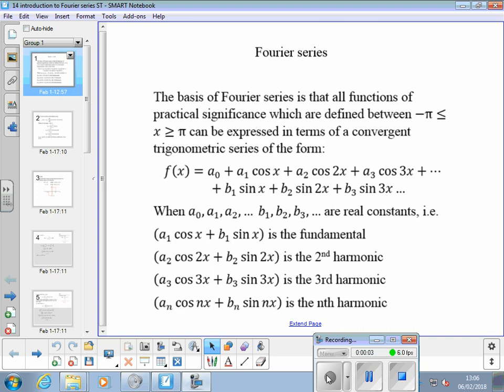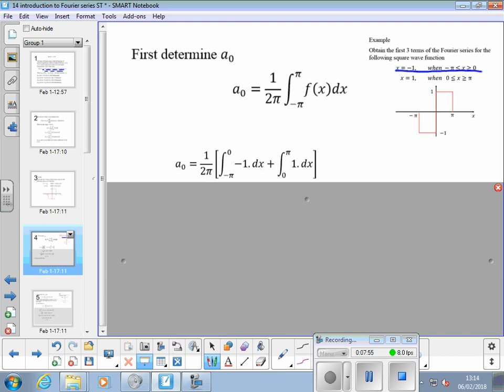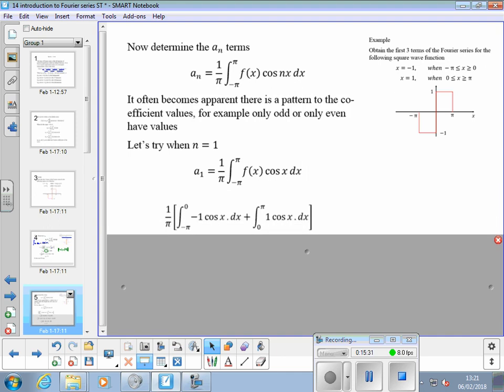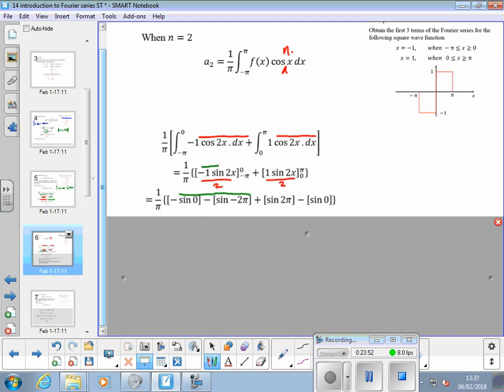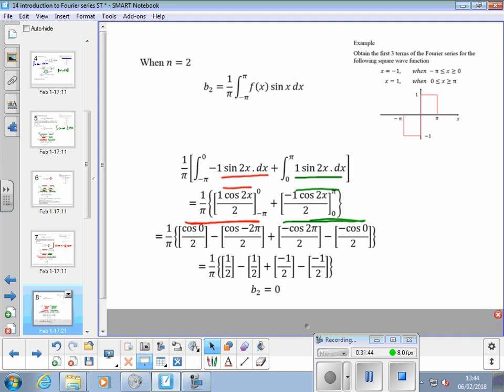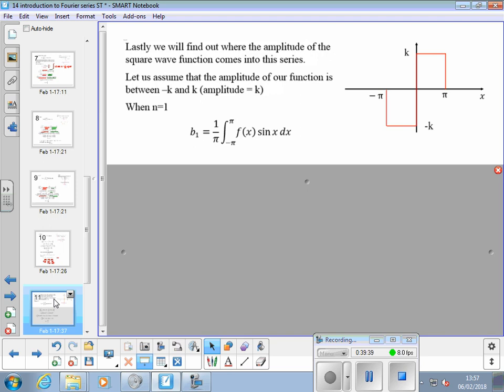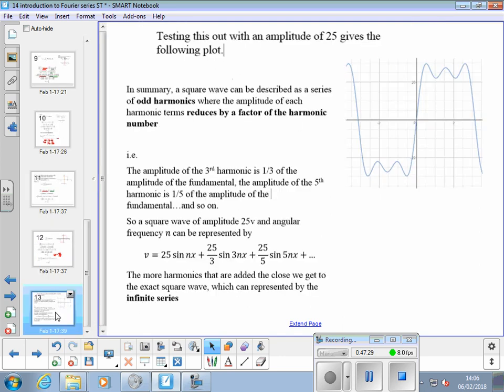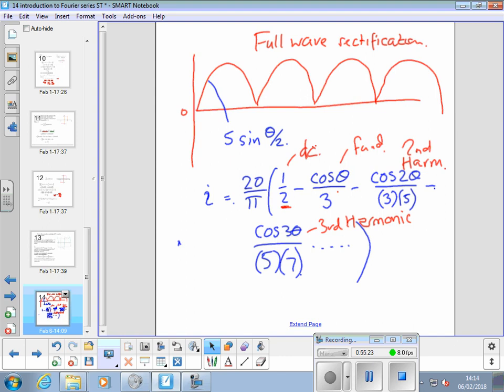Wk 14 6th Feb Fourier series